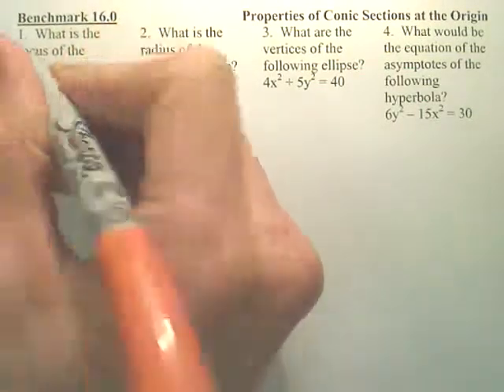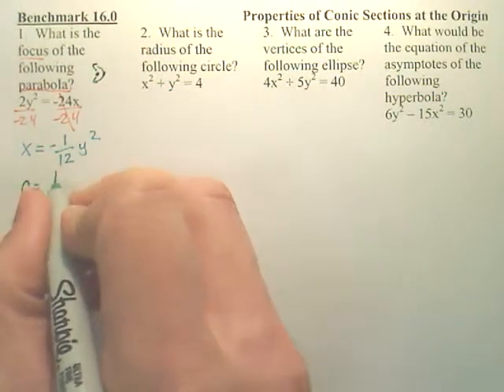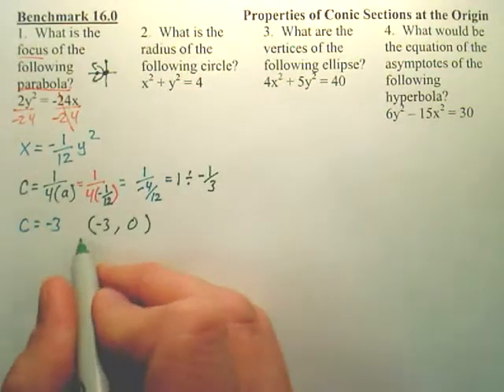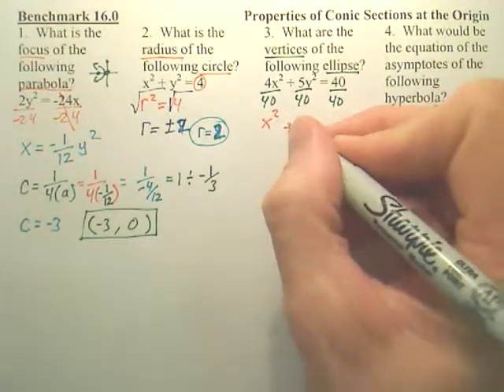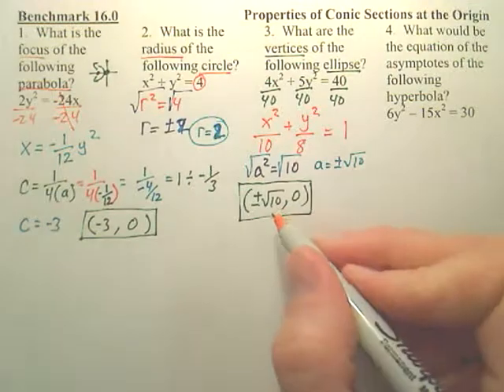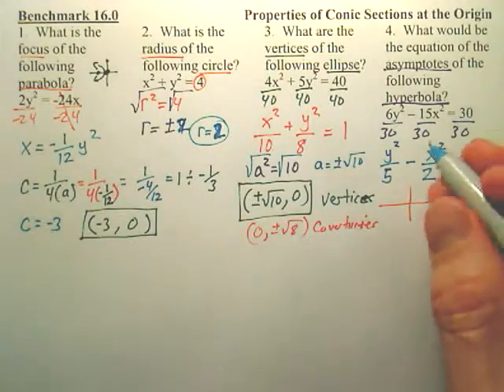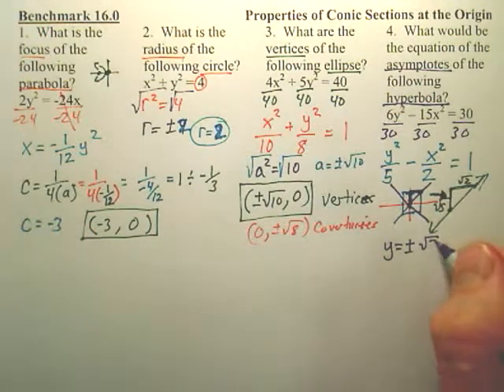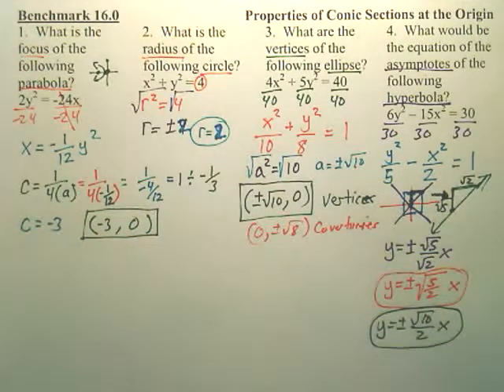Benchmark 16 - Conic Sections - Algebra 2